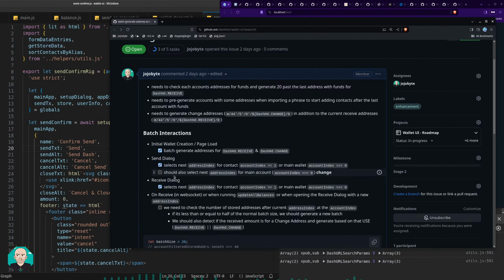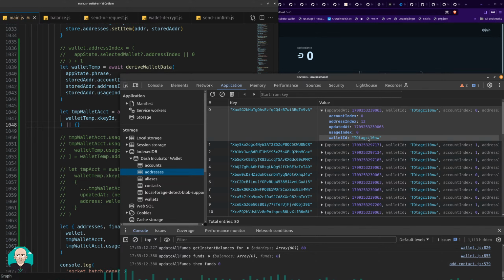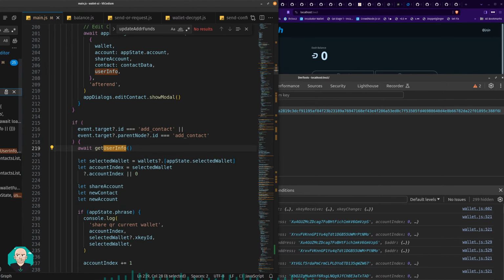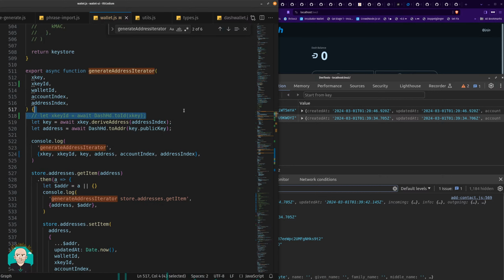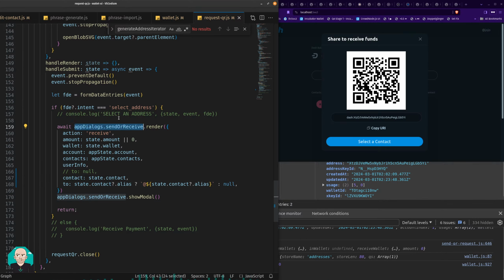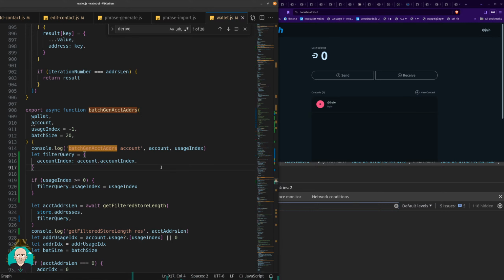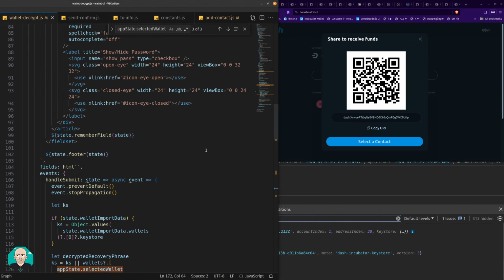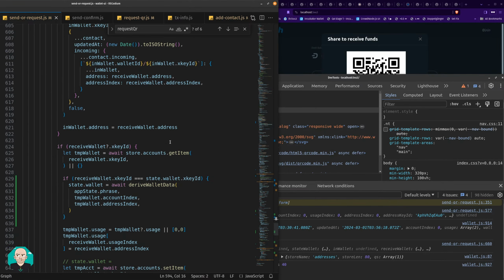The Sad Batch - Part 2 📦 (Ð) Incubator Wallet 🗃️ [HTML, JS & CSS] 📺 Episode 53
Developing a new web wallet for the Dash Crypto Currency

Improving address batch generation & caching, as well as possibly more tweaks to Send.

- Clap back at big tech streaming with Rumble